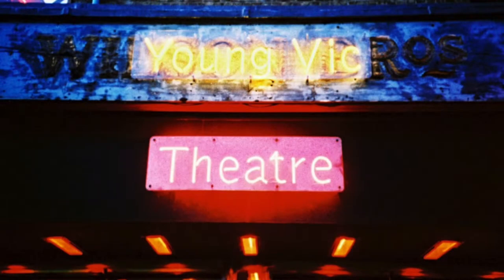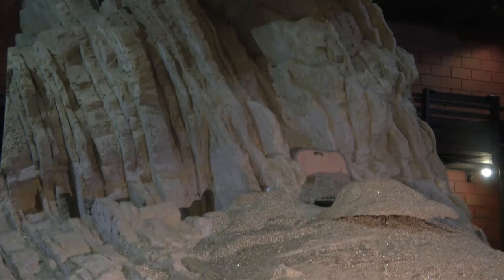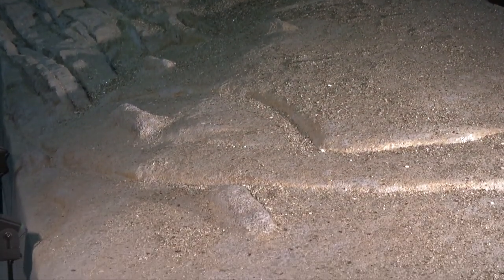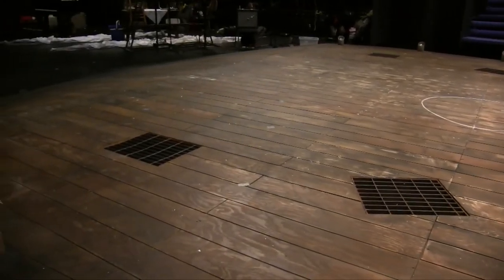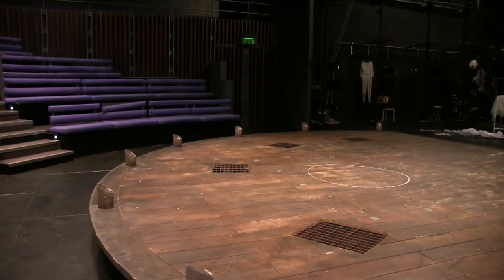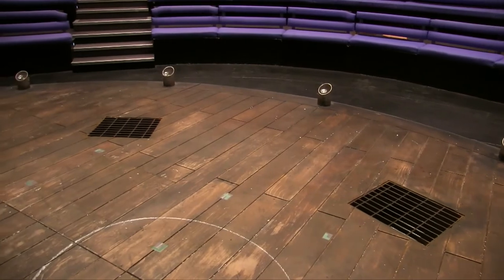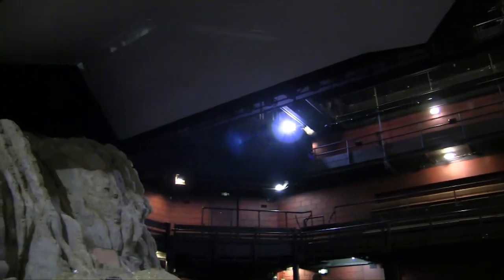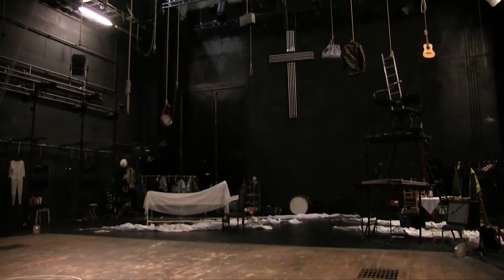Technical Theatre - Stage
This video focuses on the stage within theatre. Simon from The Young Vic and Phil from the Unicorn discuss the different staging aspects at their theatres, and what common processes and technologies they use when creating staging space.